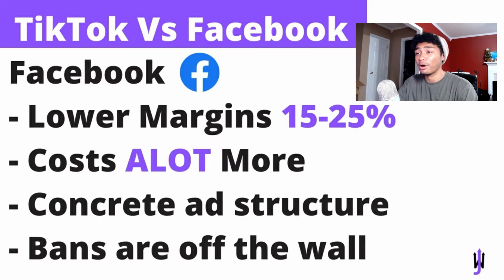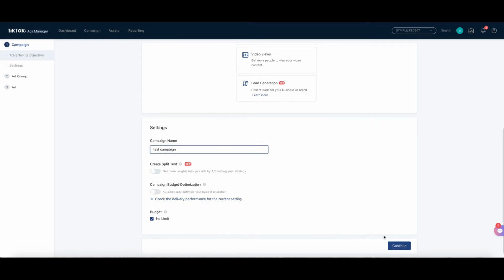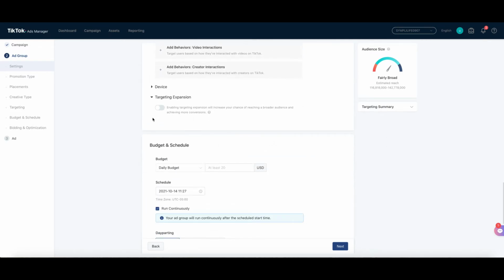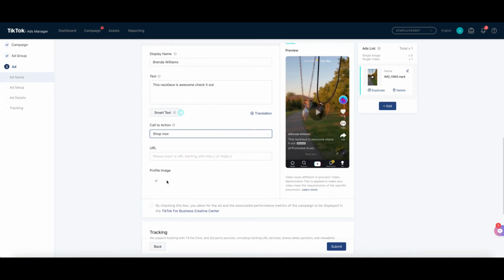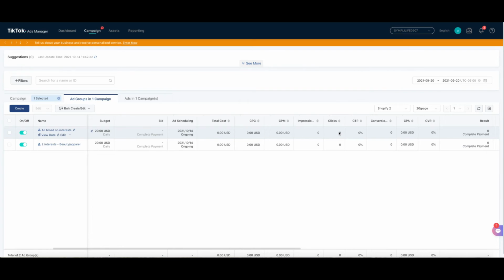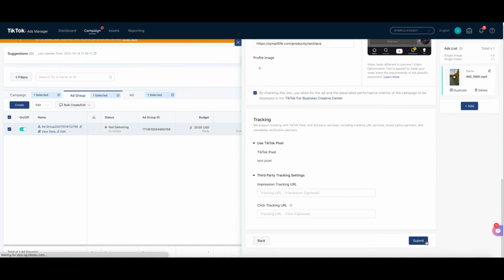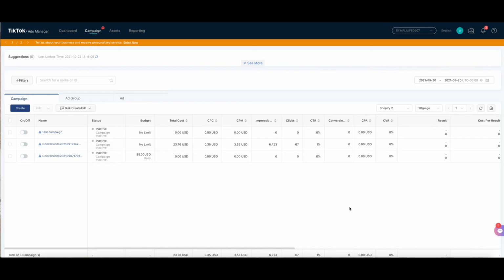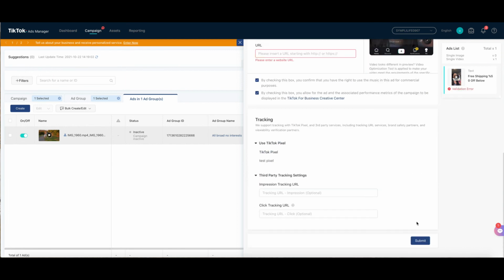TikTok Ads For Beginners | Shopify Dropshipping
Get a Shopify Store done for you a to z with a Winning Product